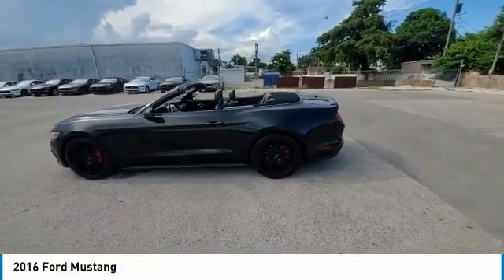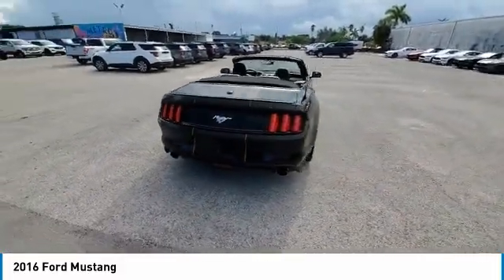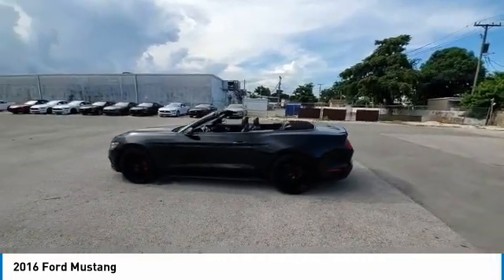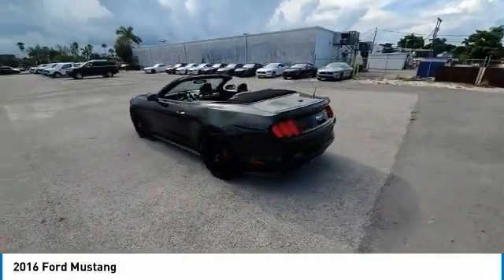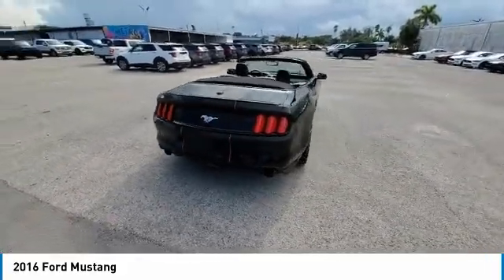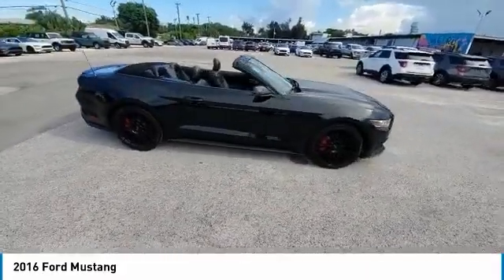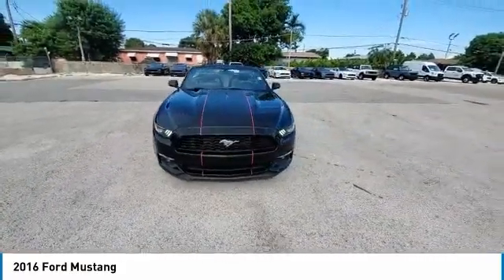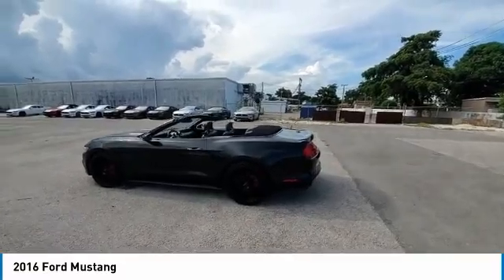2016 Ford Mustang near meMiami, Kendall, North Miami Hialeah FL RT181224 RT181224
Used 2016 Ford Mustang near meMiami, Florida at Metro Ford Miami. Servicing the Kendall, Miami Gardens, North Miami, Hialeah, FL area.at Metro Ford Miami